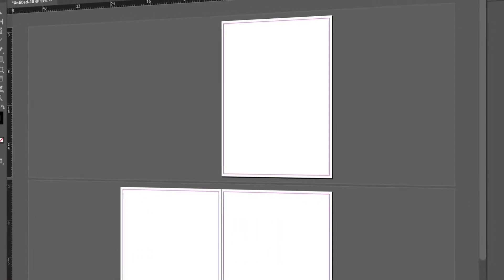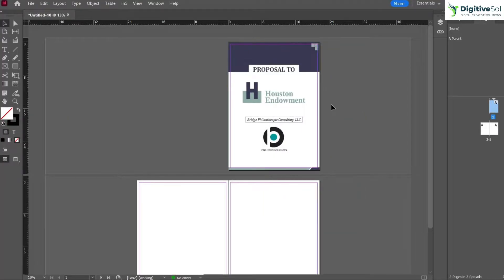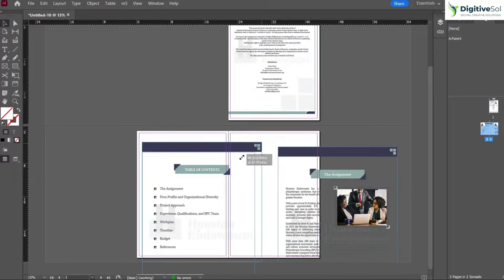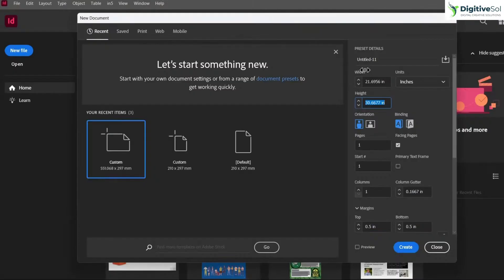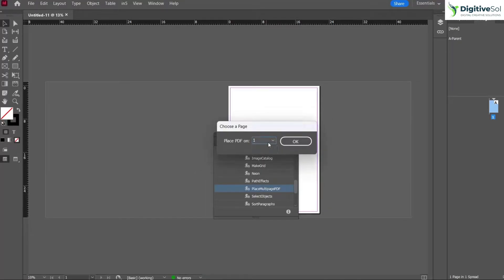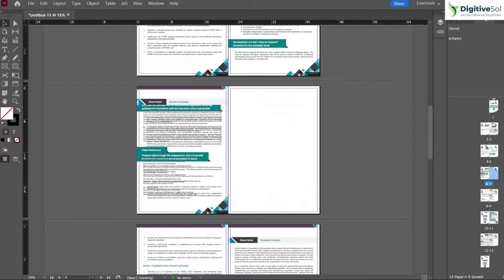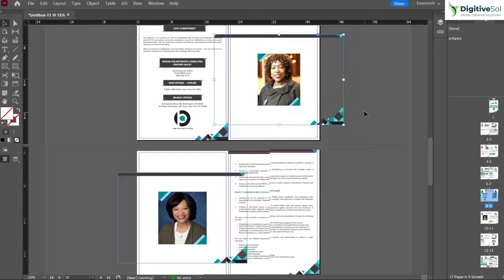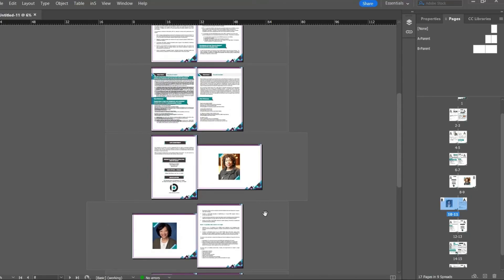How to open a PDF in Indesign and Edit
In this step-by-step guide, I'll show you exactly how to open and edit PDF files using Adobe InDesign. Whether you're a designer or a beginner, this tutorial will provide all the necessary tips and tricks to seamlessly incorporate PDFs into your InDesign projects. By following my easy-to-understand instructions, you'll gain valuable insights on importing PDFs, making edits, and optimizing the content within InDesign. Discover the power of PDF integration and take your design skills to the next level with this comprehensive tutorial. Let's dive right in!